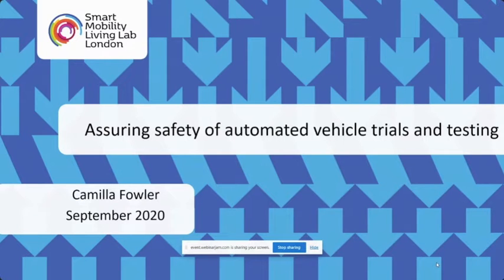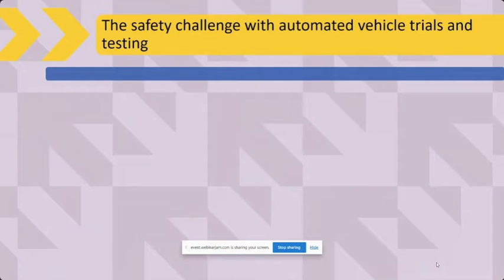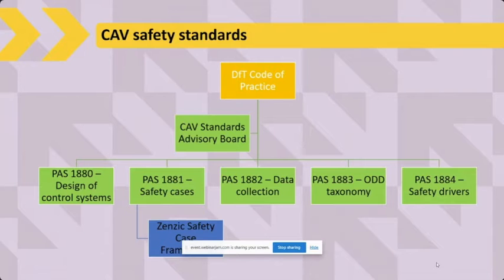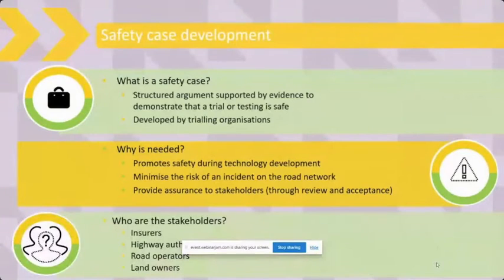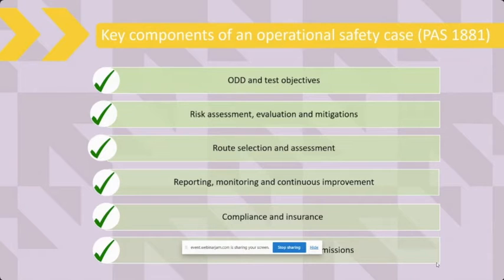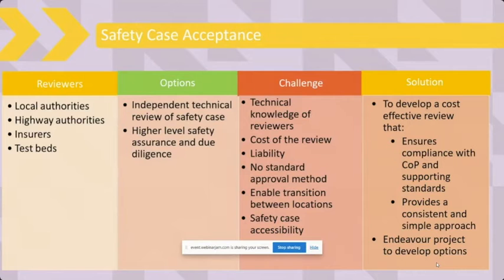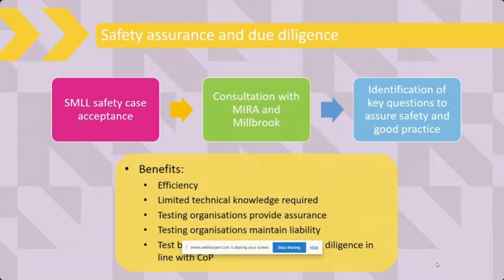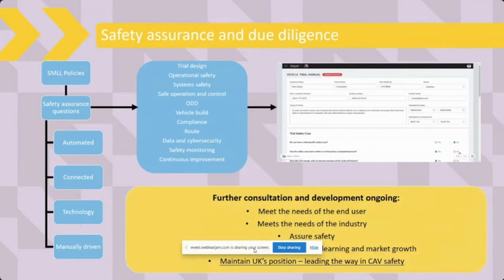SMLL launch Safety Assurance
Smart Mobility Living Lab - launch event - breakout session with TRL